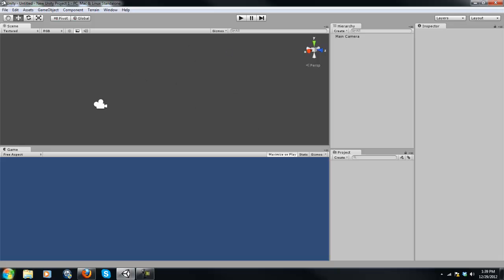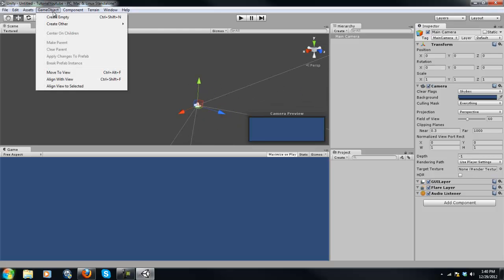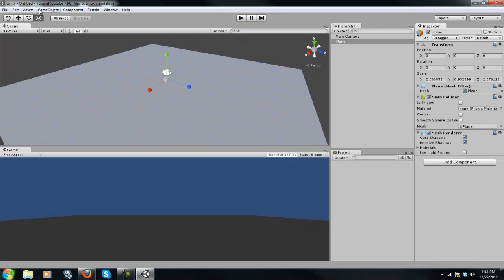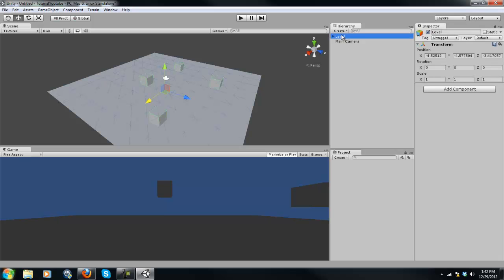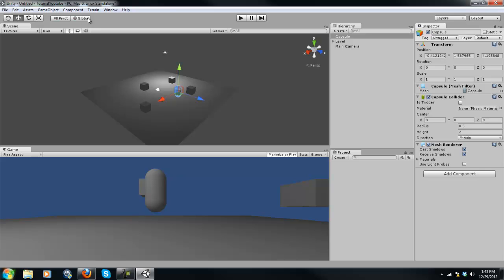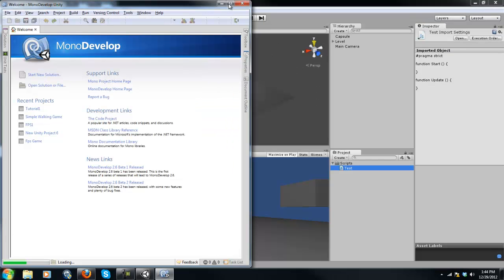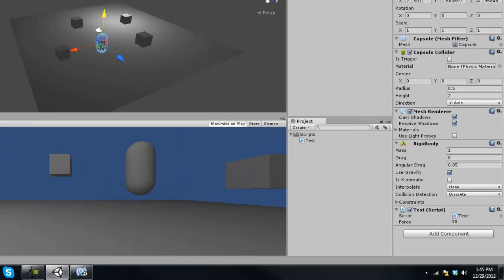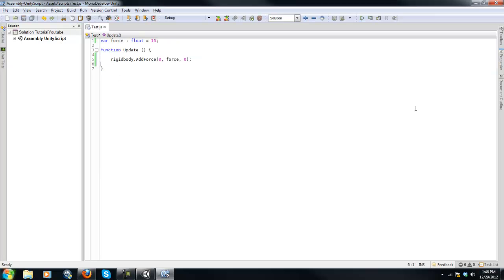Unity 3D Tutorial - Game Objects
In this video we learn how to create GameObjects and how to use them with Unity.